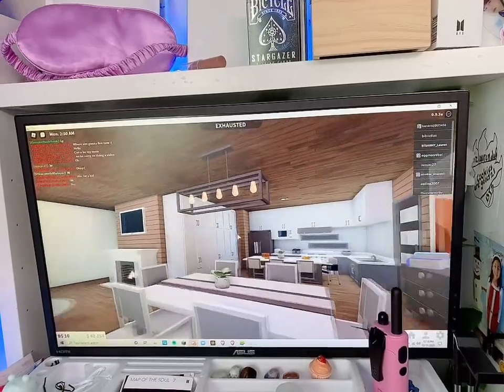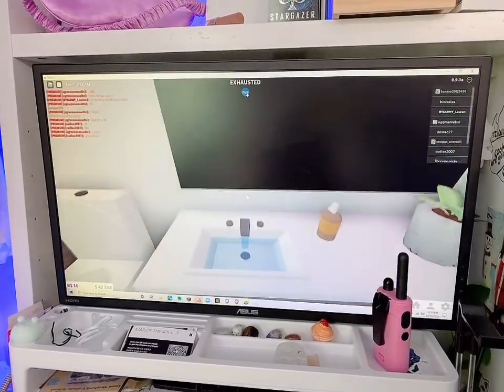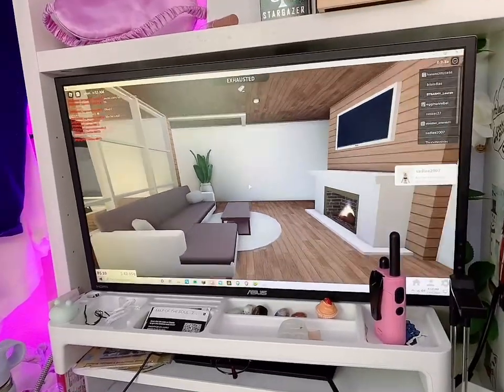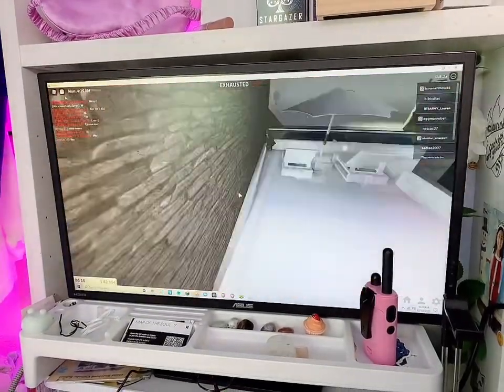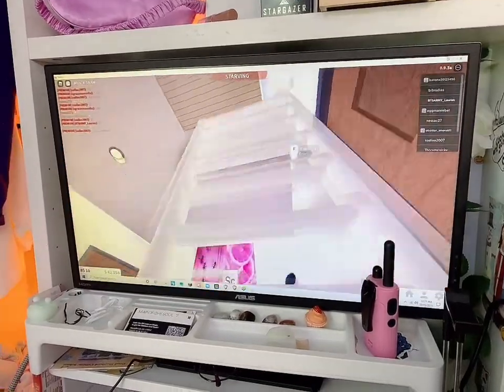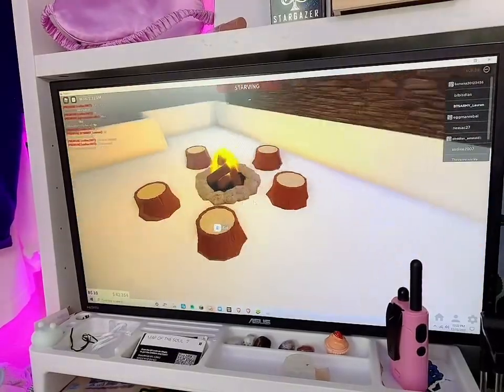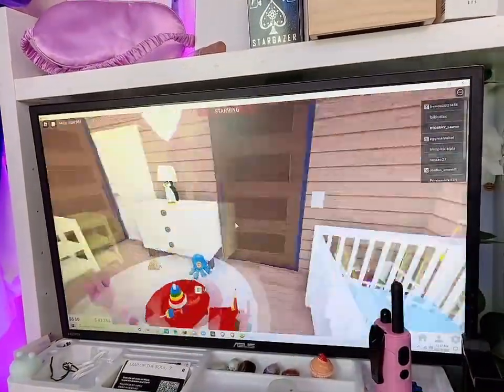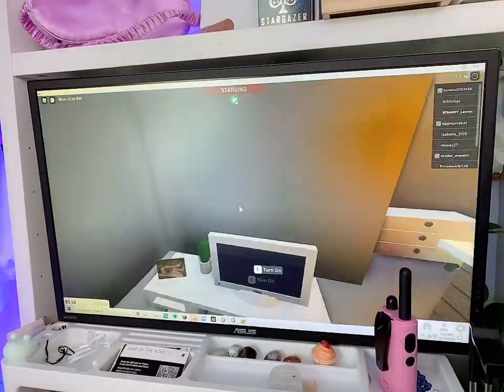10 yrs old who master Roblox. Today she built 3 stories house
Since she was 5 years old. This Little Angel start to build houses using Roblox, today she is 10 yrs old who is the Master Roblox who passion is to become an Interior Designer who can built 3 Stories Modern House.